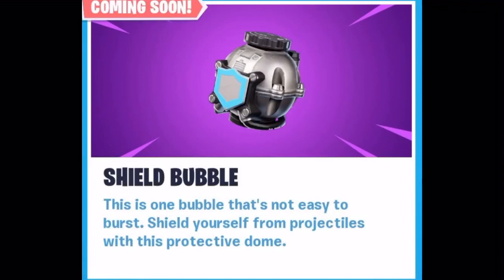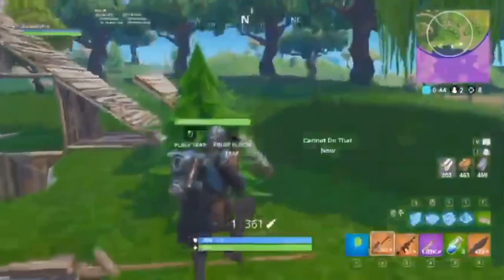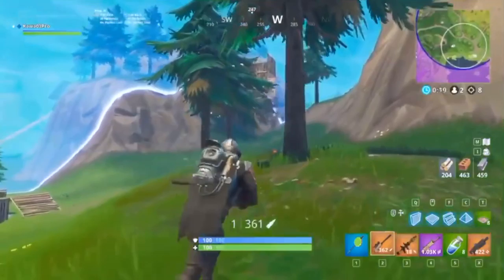*NEW* Fortnite Magic Mire POI, Shield Bubble, Coming In the V10.20 Update tomorrow!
A new PoI is likely to come tomorrow in Forntite. This is coming with the new Shield Bubble item in the V10.20 Update. People are expecting the return of moisty mire but some say maybe some sort of magical version of it. As we all know; Kevin the cubes memorial is not to far form the rift portal possibly hinting toward magical world because of the butterfly in the Sesson X trailer going into Kevin. And Kevin went into a heavenly world, similar to the butterfly loot lake. So maybe we’ll see a heavenly, magical, moisty more tomorrow!?

Also make sure it comment to be entered into a free monthly giveaway! To win a free friend request and maybe gifts from the item shop! Good luck!